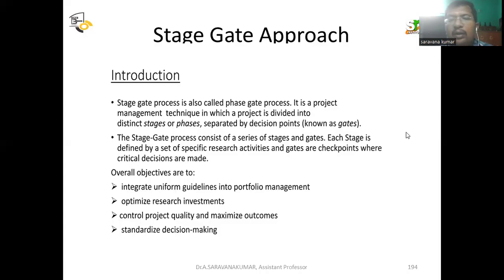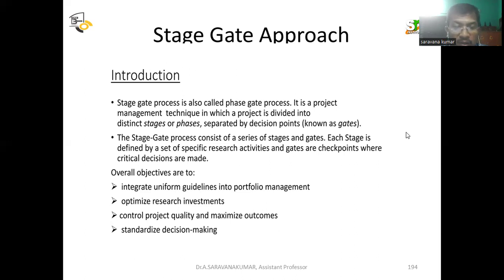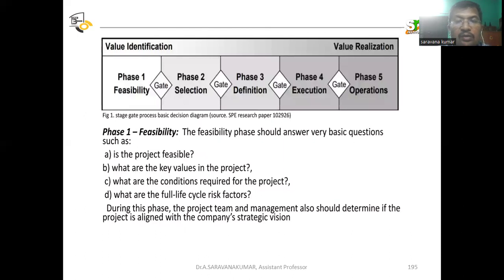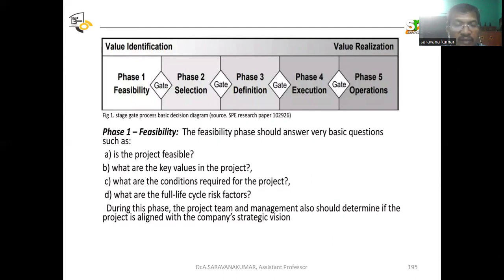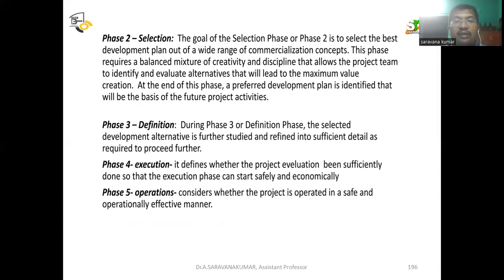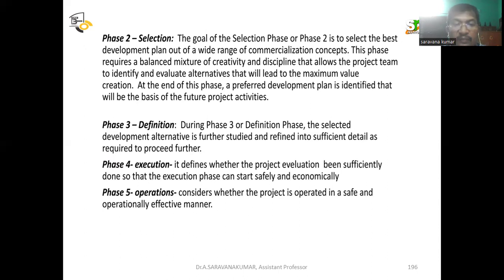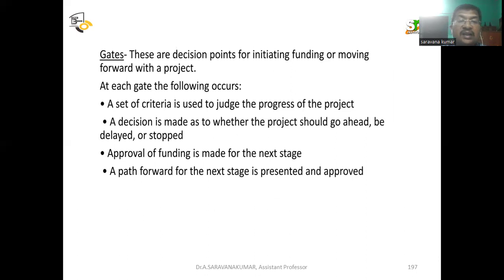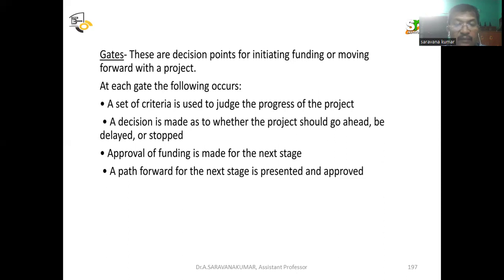Lecture Series - Product Design Process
The product design process is a comprehensive approach to creating new products or enhancing existing ones, ensuring they meet customer needs and market demands. This process involves several stages: ideation, concept development, prototyping, testing, and refinement. It begins with generating ideas and developing concepts, followed by creating prototypes that are rigorously tested and refined based on feedback. Effective product design balances aesthetics, functionality, cost, and manufacturability, ultimately leading to innovative and user-friendly products. This structured approach ensures that the final product not only meets quality standards but also stands out in the competitive market.